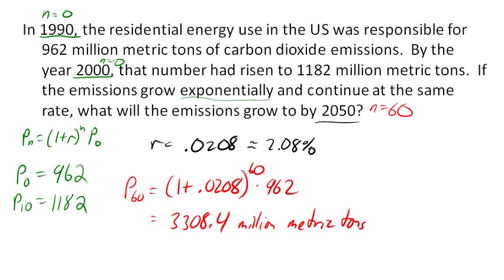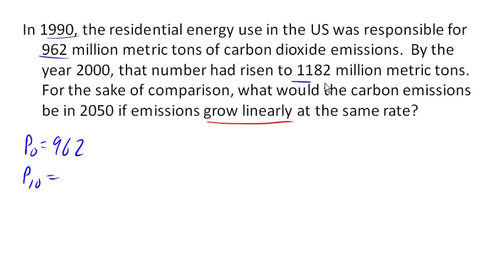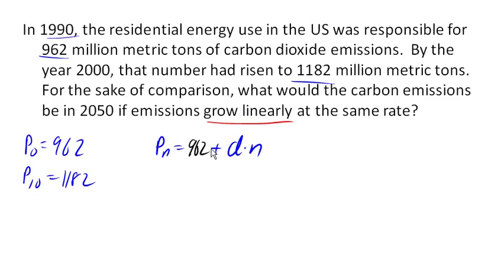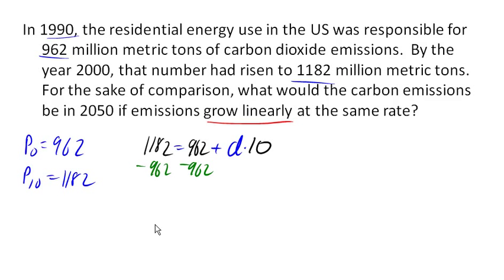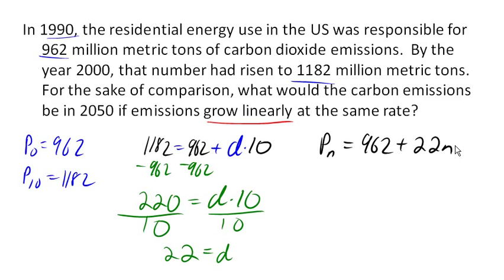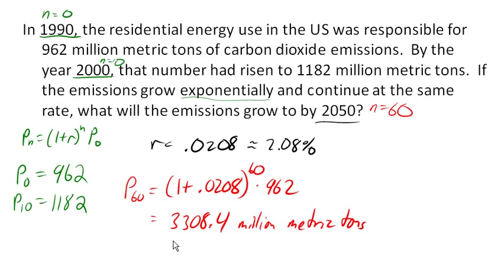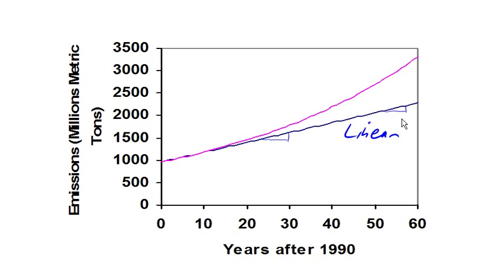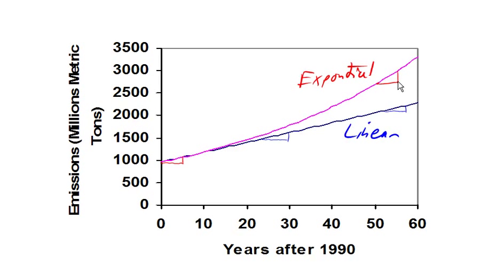Comparing exponential to linear growth